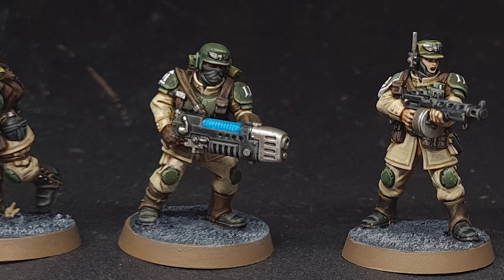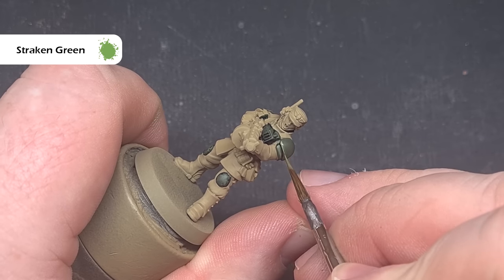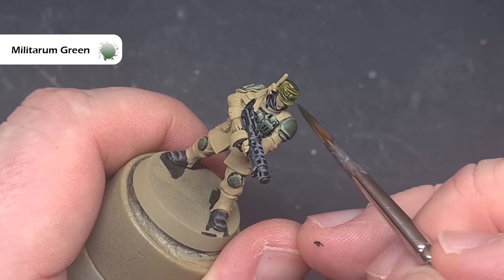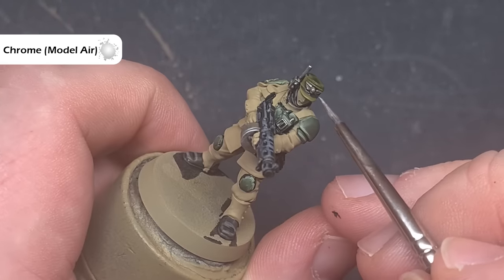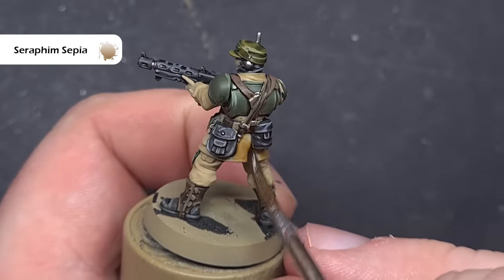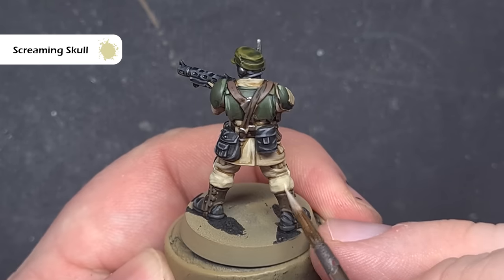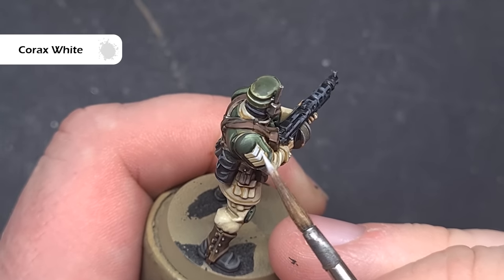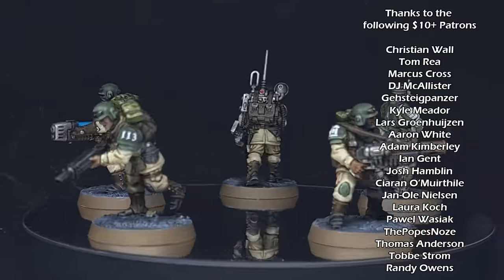How to Paint New Cadian Shock Troopers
In this video, I will show you how to paint Cadians using the brand new Astra Militarum models! I really enjoyed building and painting this set and can't wait to get more on the desk to finish! I paint 5 models at once - this method for painting Cadians is relatively quick but there is so much detail, it pays to take your time and enjoy it!

My recommended equipment:

I use Rosemary & Co Brushes

Paints List:

Primer: Zandri Dust

Castellan Green
Loren Forest
Straken Green
Dawnstone
Dark Aluminium
Nuln Oil
Chrome
Gorthor Brown
Steel Legion Drab
Krieg Khaki
Corax White
Titanium White
Screaming Skull
Ushabti Bone
Seraphim Sepia
Zandri Dust